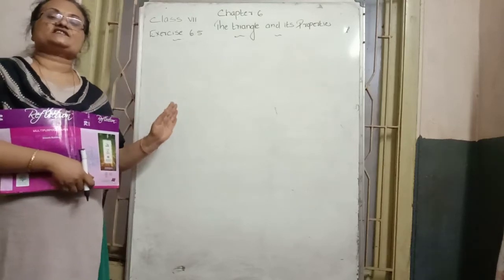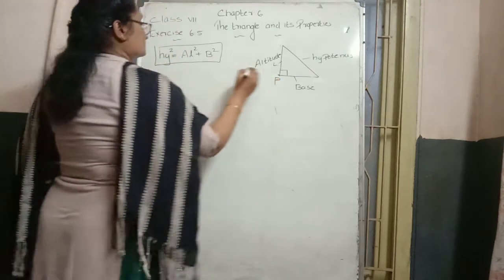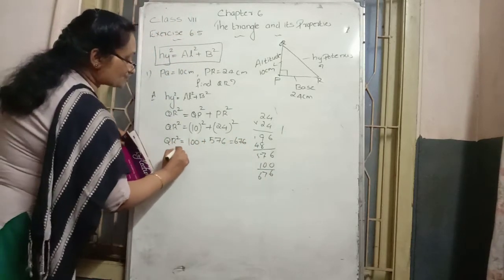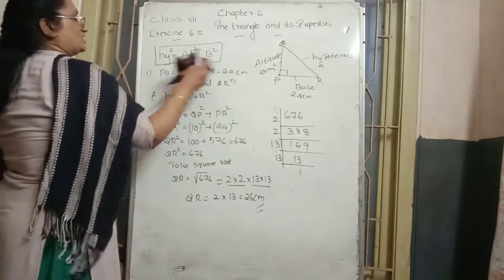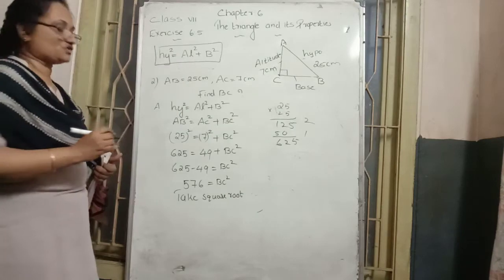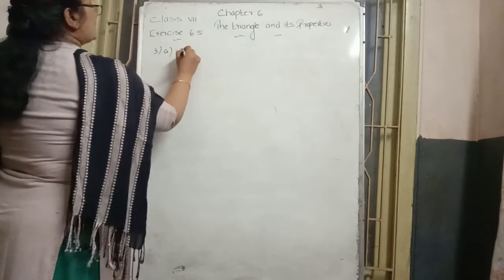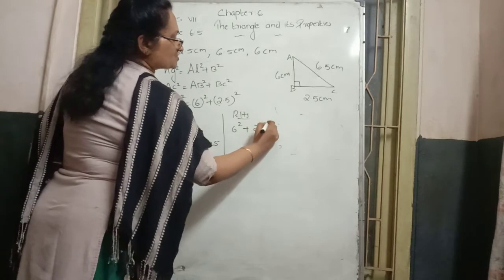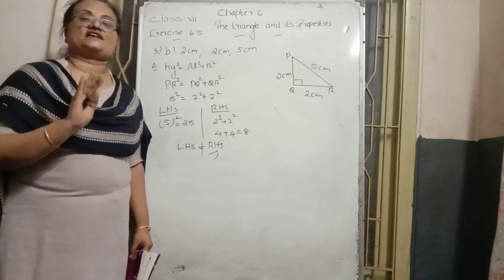7th class math video 32 chapter 6